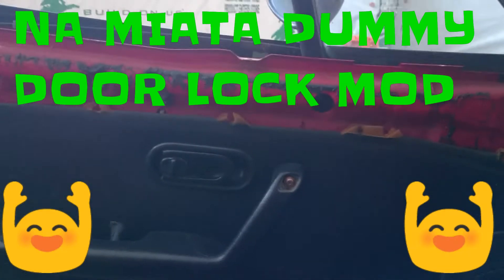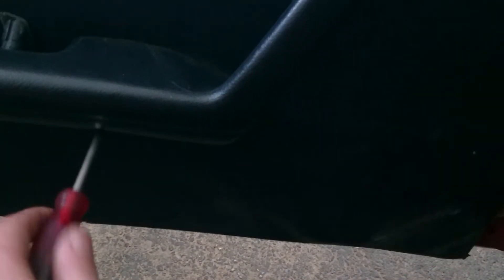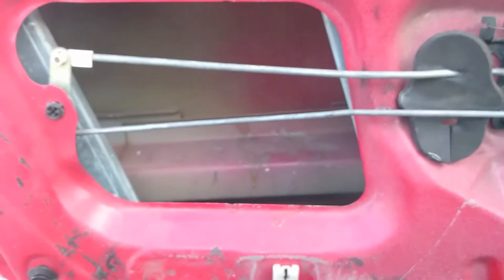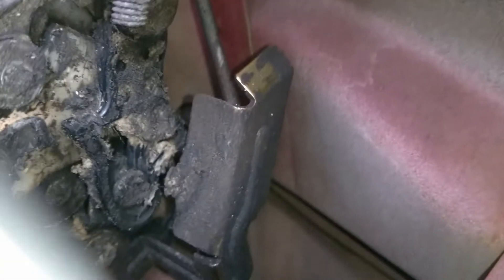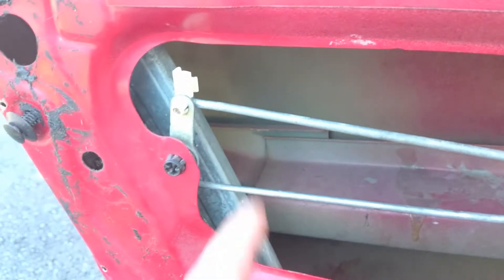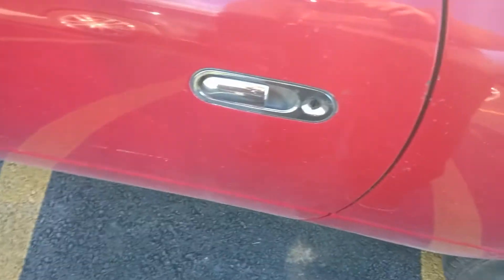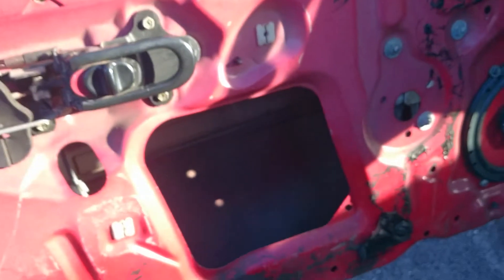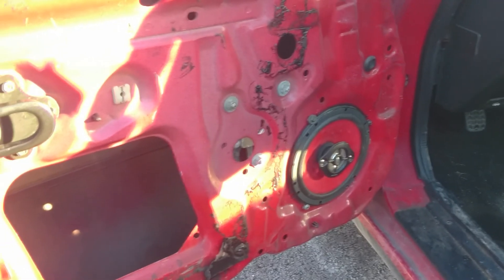NA MIATA DUMMY DOOR LOCK MOD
To we fix that dumb auto unlock shit the miata has